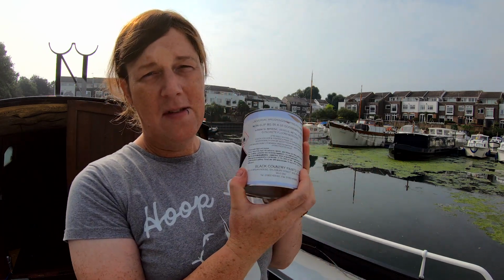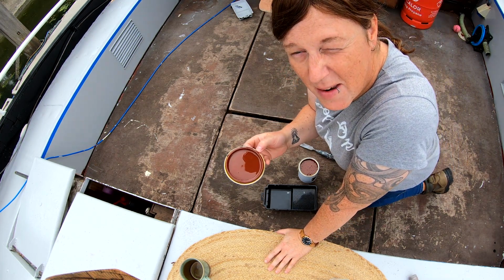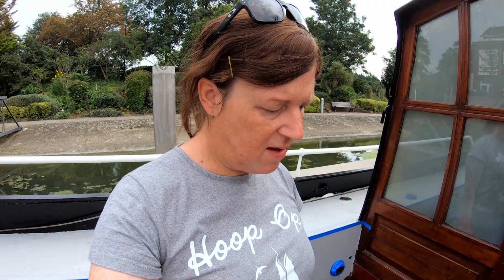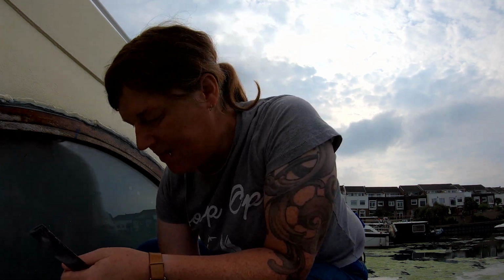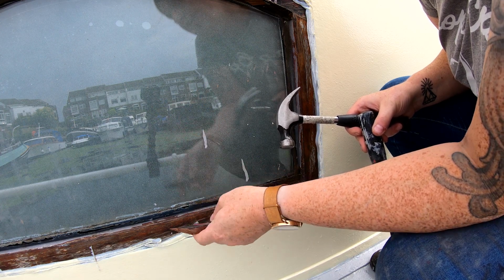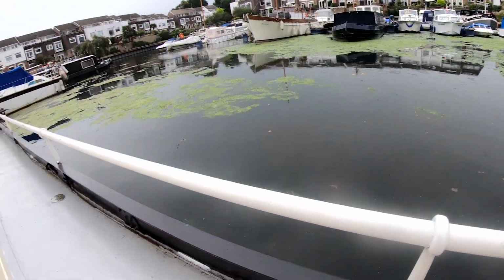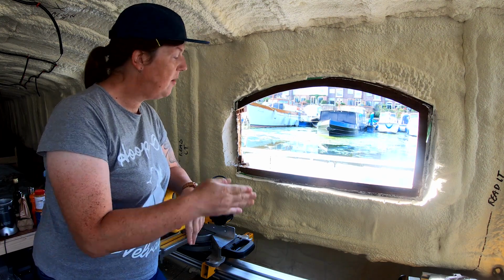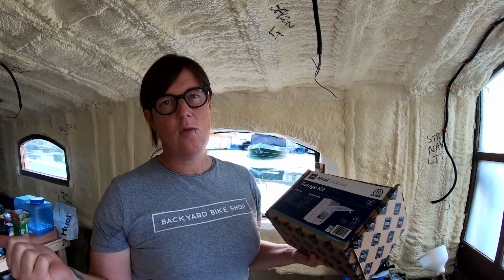#24 I've Been Framed! - Dutch Barge Home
I need your help with the painting and we're starting on the windows this week. Plus some electrics.

Incidental Music: Morning Mandolin by Chris Haugen, Picnic on the Roof by The Whole Other, St Anne;s Reel by Nat Keefe & Hot Buttered Rum, Terrier Waltz by Nat Keefe with the Bow Ties.